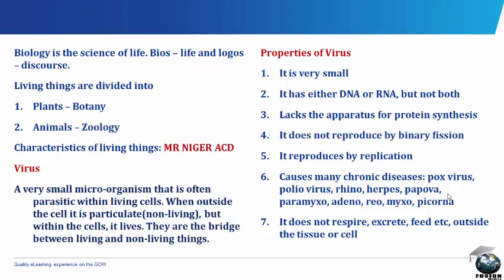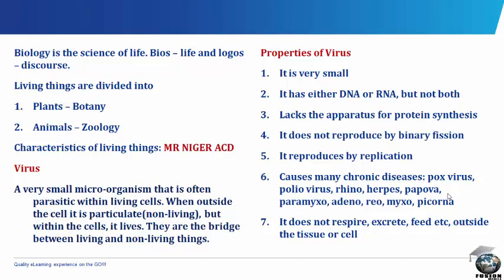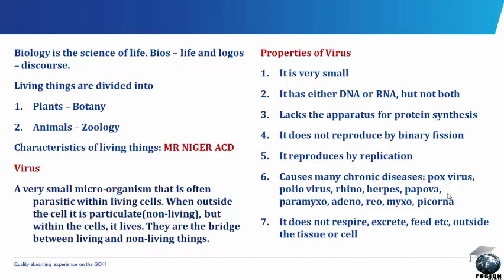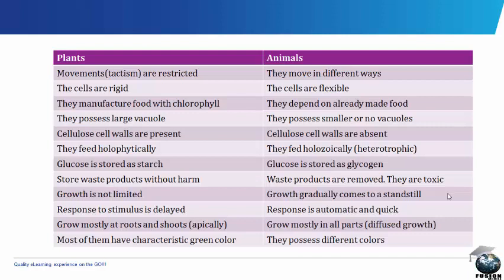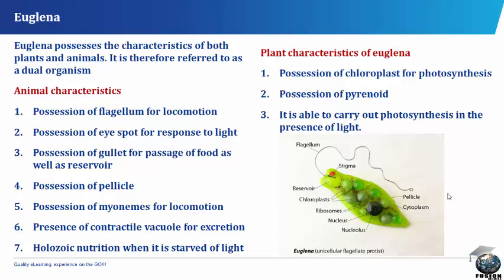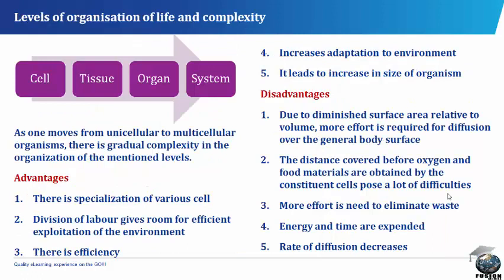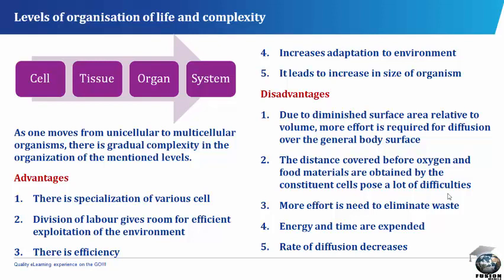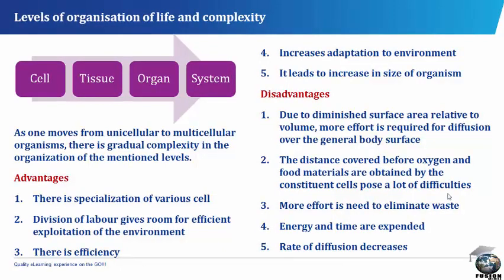Recognizing Living Things [SS 1, JAMB Tutorial, WAEC, NECO, Post-UTME, NABTEB]